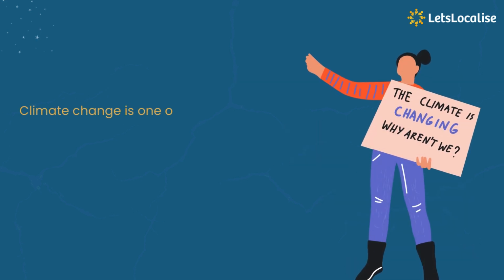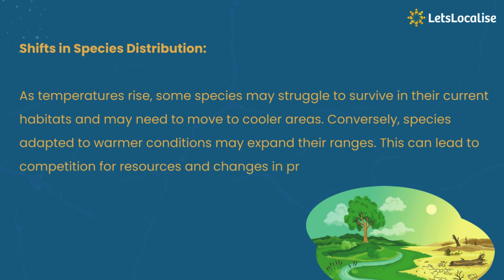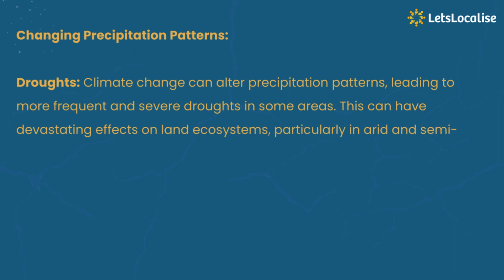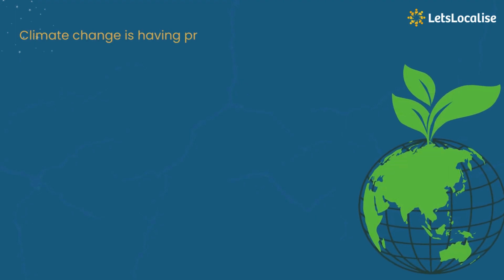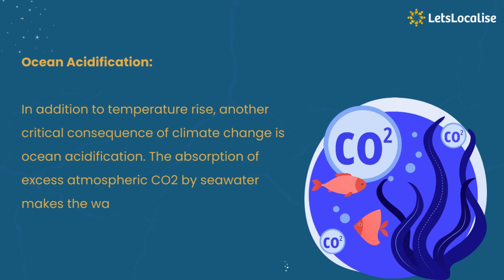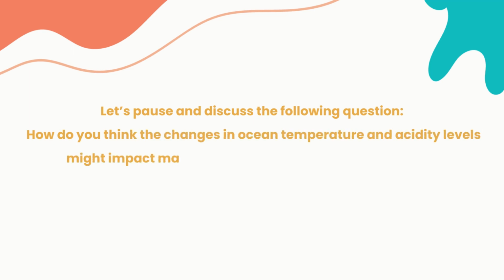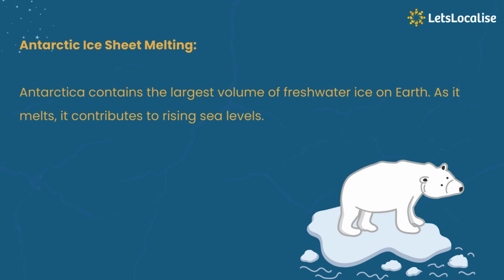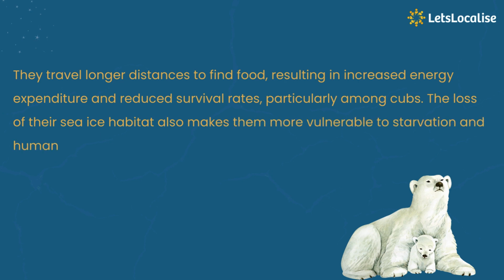Week 4 Climate Change